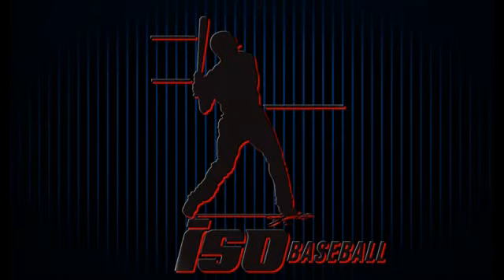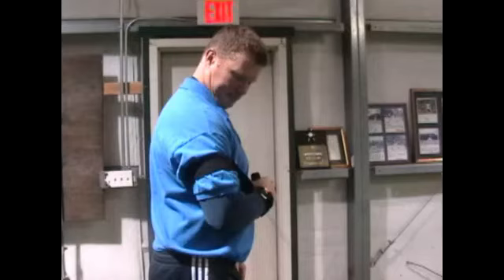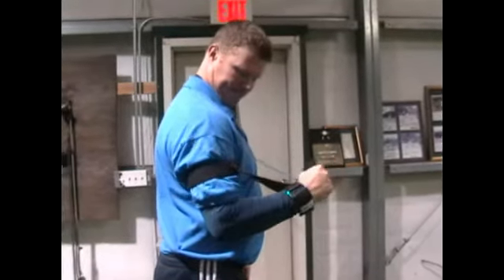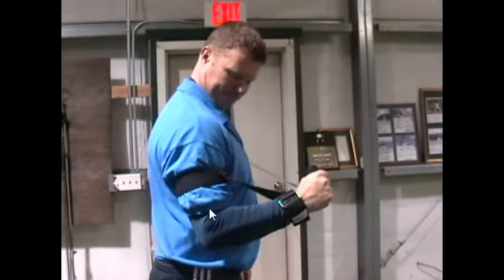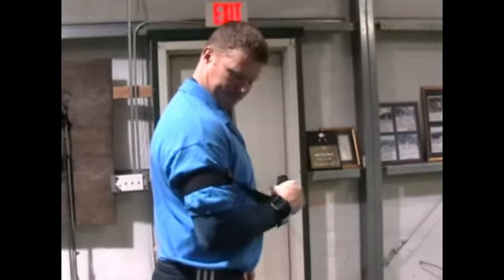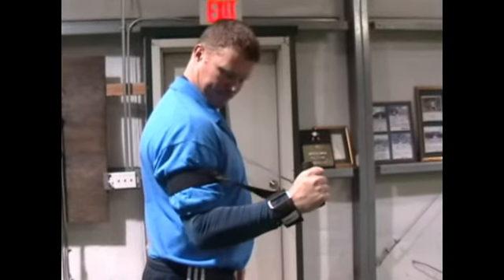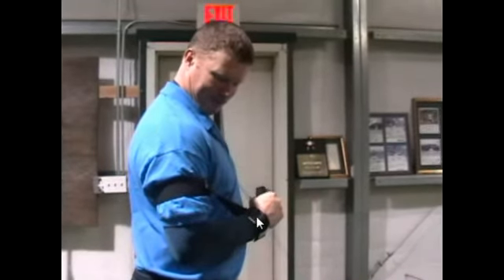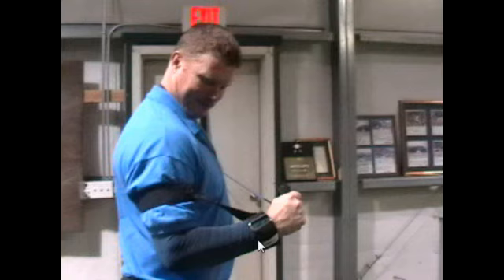Arm Care-External Rotation-Close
Continue arm care exercises w Baseball arm trainer and indoor wall hitting system - arm bent at 90 degrees - great tool for positioning throwing/hitting arm in the correct position. Helps create muscle memory and strengthen arm properly.